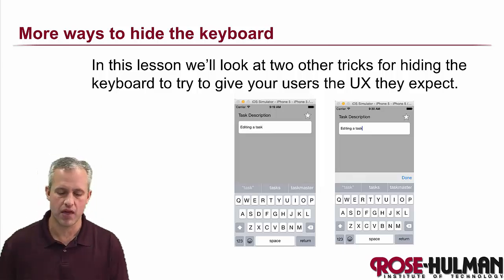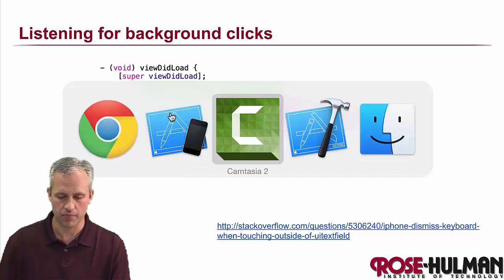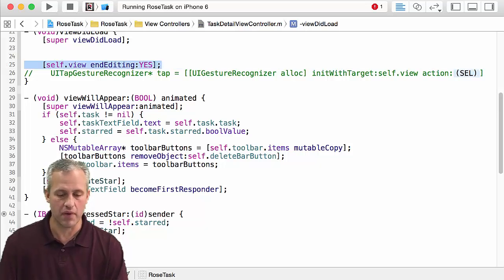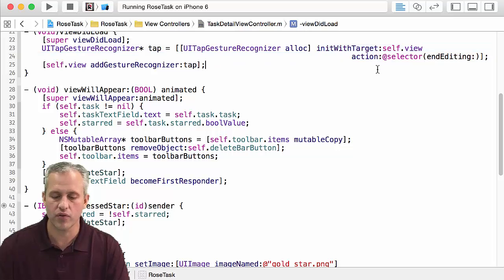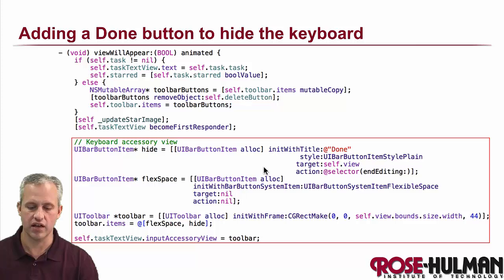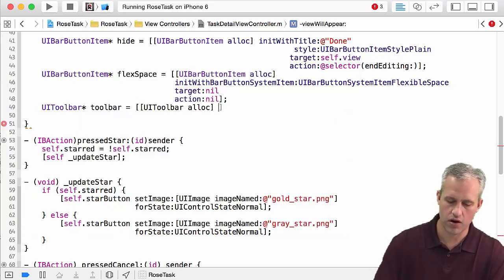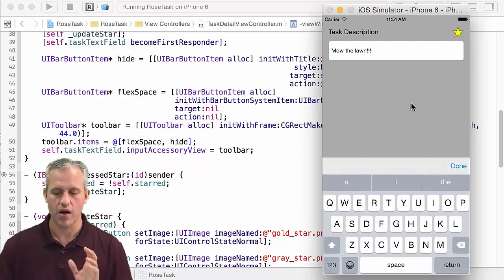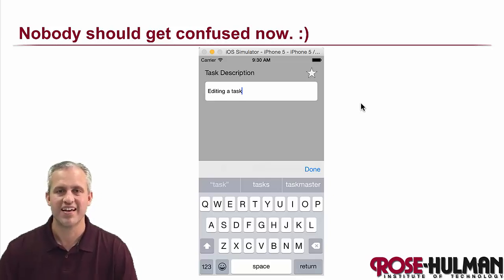More ways to hide the iOS Keyboard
Continuing our RoseTask app.  We'll build on the UI we made before to show even more ways to hide the iOS keyboard.  In a prior video we setup the textFieldShouldReturn delegate method to hide the keyboard.  Now we'll add two more tricks for giving users the UX they expect.